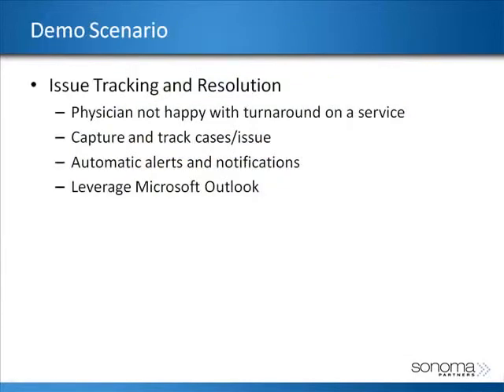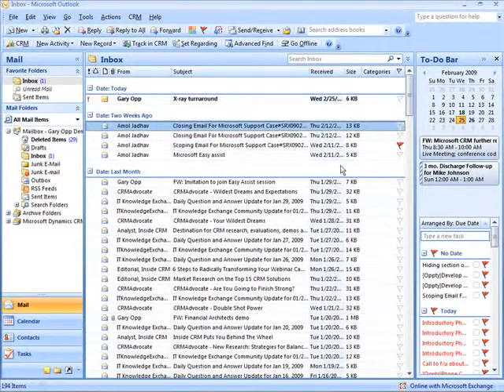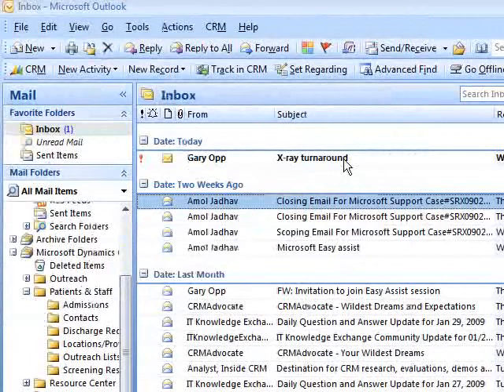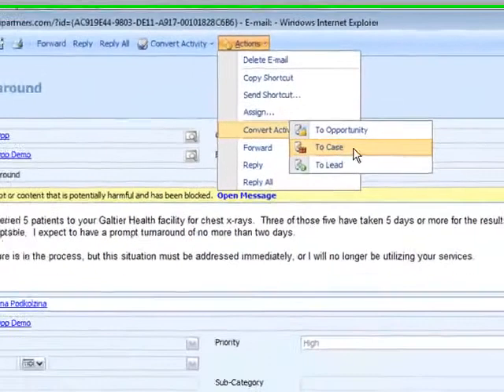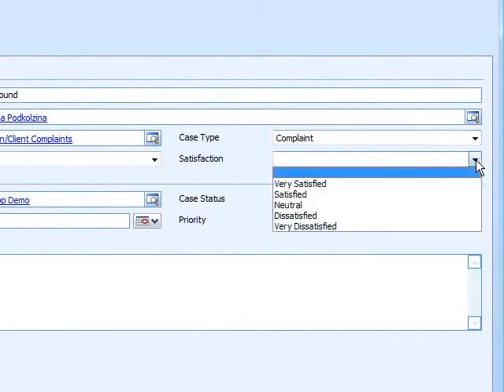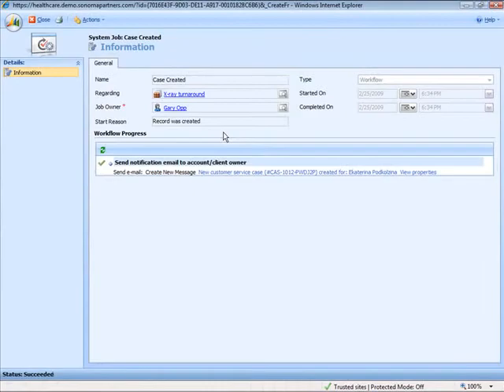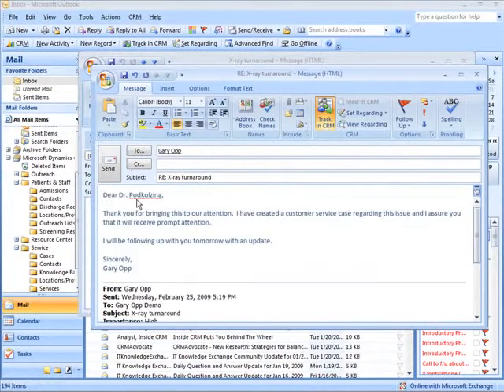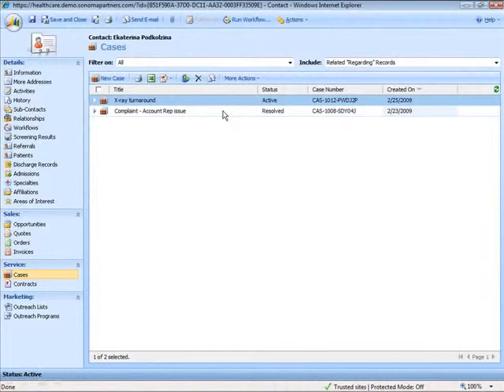Microsoft Dynamics CRM Physician Relationship Mgmt Issue Tracking and Resolution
Vietnam Business & investment Consulting | Tu vấn đầu tư và Kinh doanh tại Việt Nam